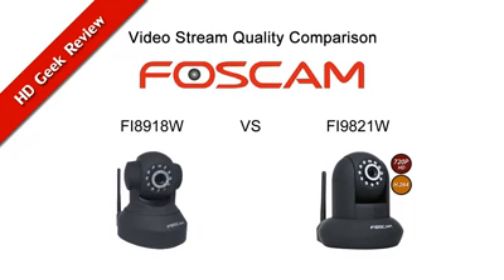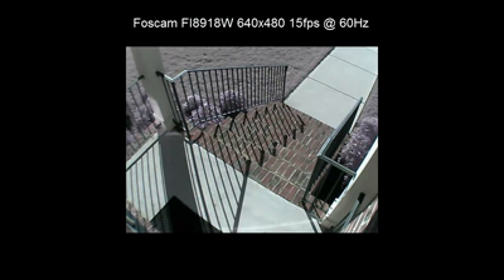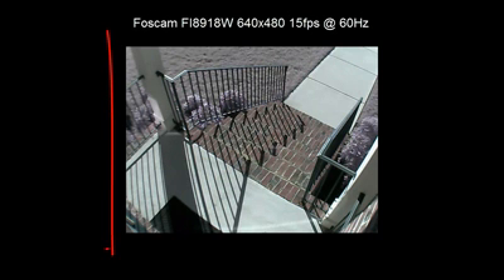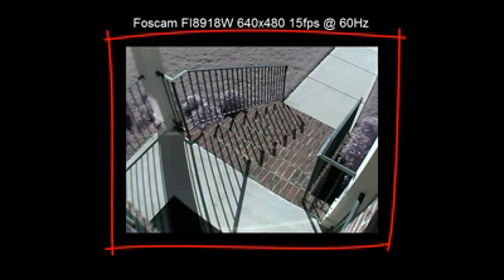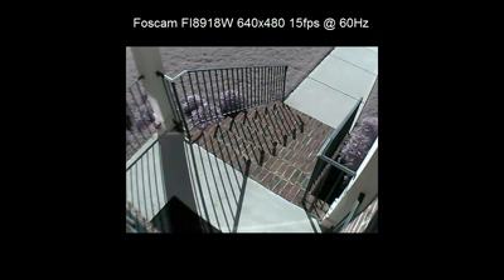اعلان لشركة كاميرات مراقبة ذات جودة عالية جدا 720p